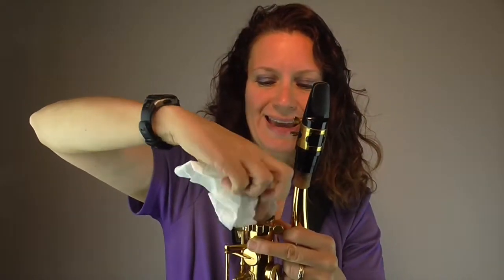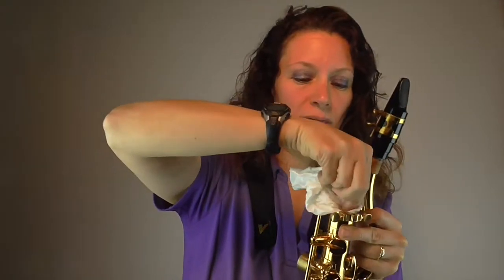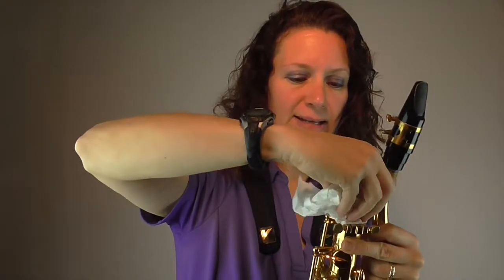Getting a Saxophone neck and flute headjoint unstuck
One of the most irritating and annoying things to happen is that your saxophone neck or flute head joint gets stuck in the instrument.
Here's the best way to fix the problem and prevent it from happening again.

Here's how you can build your confidence when you improvise...